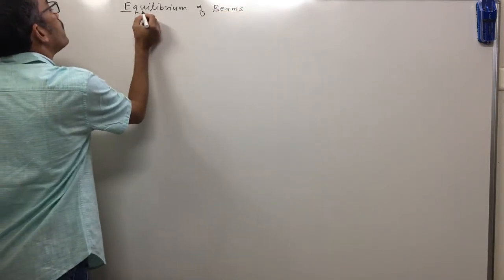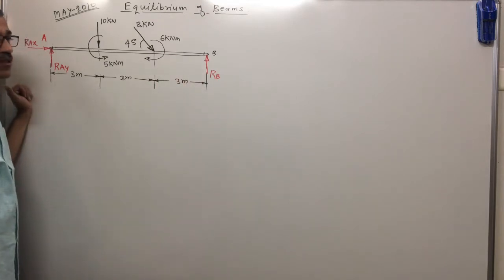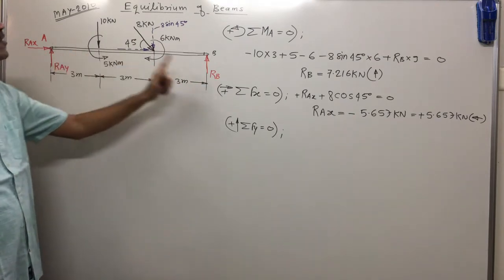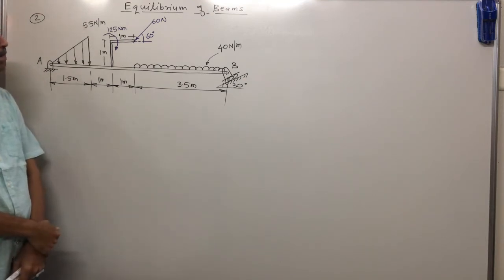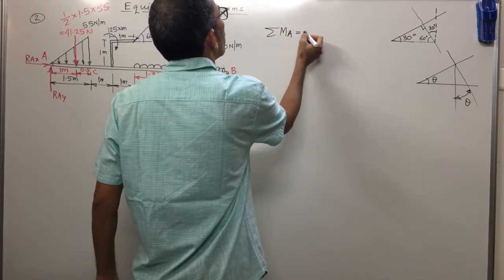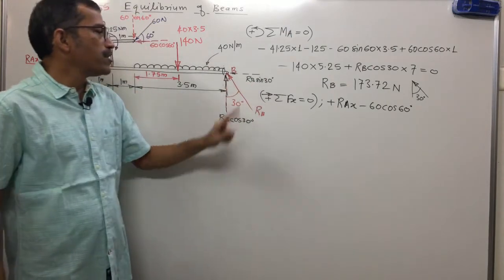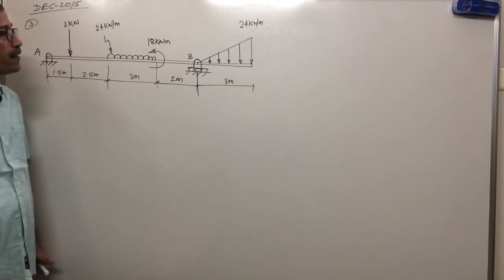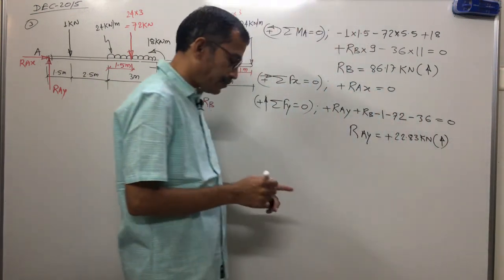2. | Equilibrium I Engineering Mechanics I Equilibrium of Beams I Lecture 2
Equilibrium I Engineering Mechanics I Equilibrium of Beams I Lecture 2